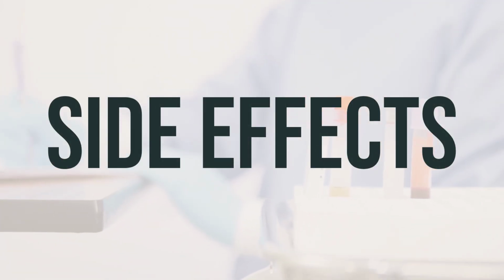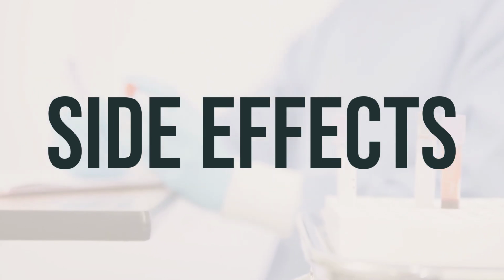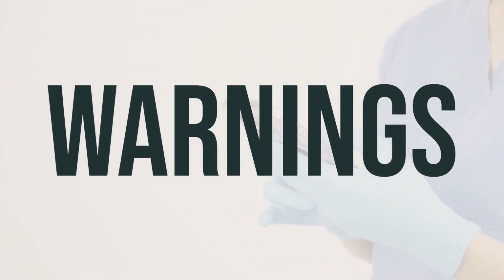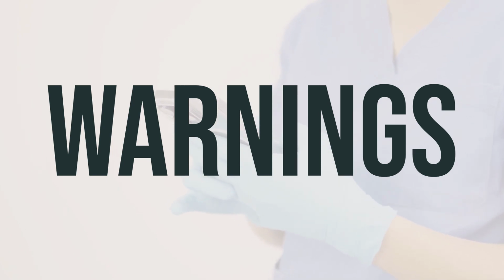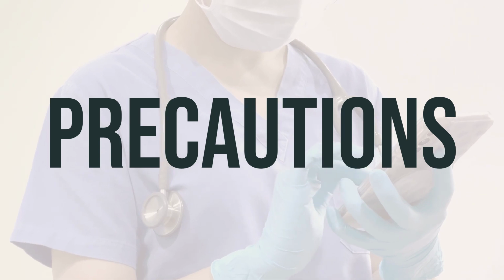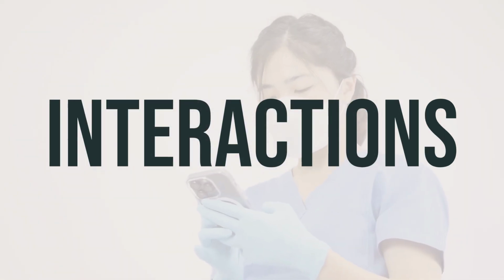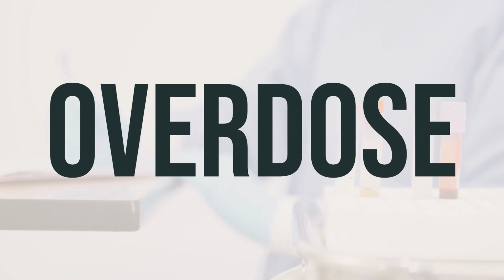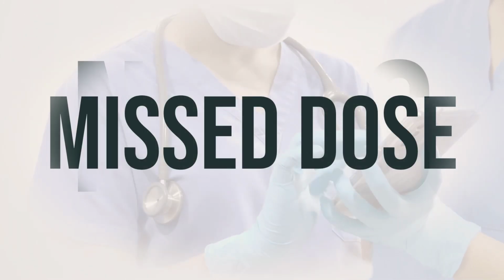How to use Xtampza Er - Explain Uses,Side Effects,Interactions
This medication, Xtampza Er, is used to help relieve severe ongoing pain, such as due to cancer. It belongs to a class of drugs known as opioid analgesics and works in the brain to change how your body feels and responds to pain. Higher doses of this drug should only be used if you have been regularly taking moderate to large amounts of an opioid medication. It's important to note that these higher doses may cause overdose (even death) if taken by a person who has not been regularly taking opioids. It's also important to know that the extended-release form of oxycodone should not be used to relieve mild pain or pain that will go away in a few days. This medication is not for occasional ("as needed") use.
ed01